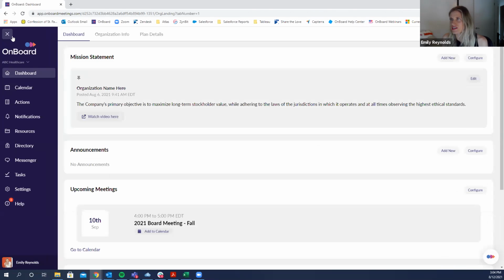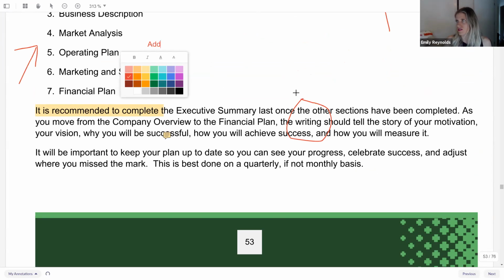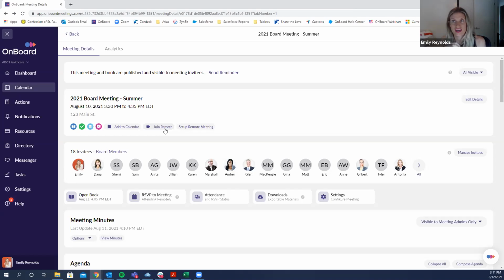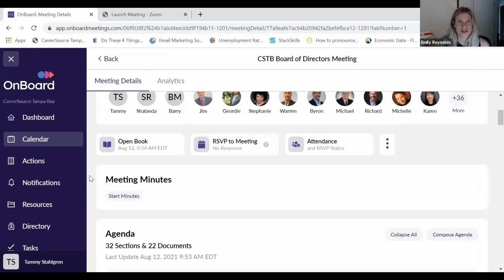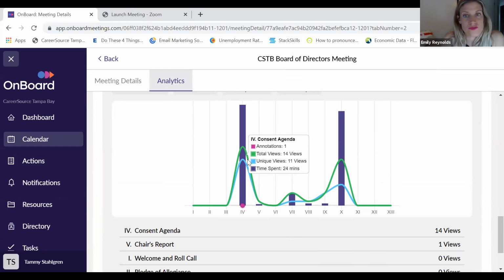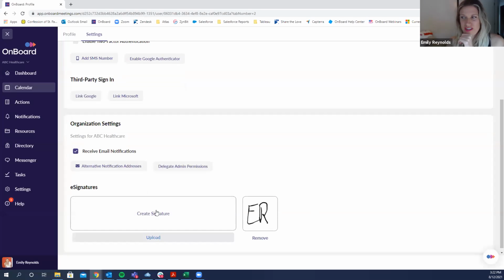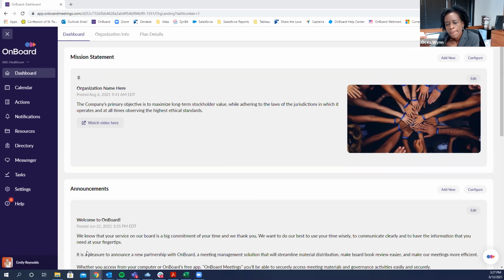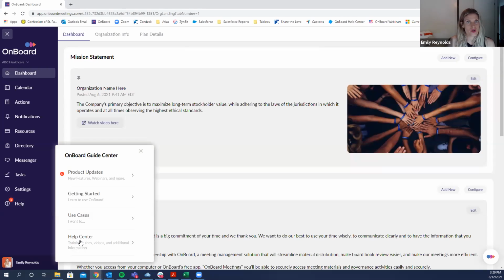Onboard Training 08/12/2021